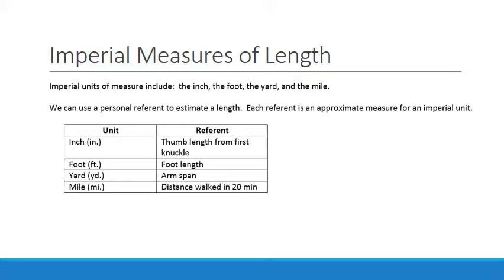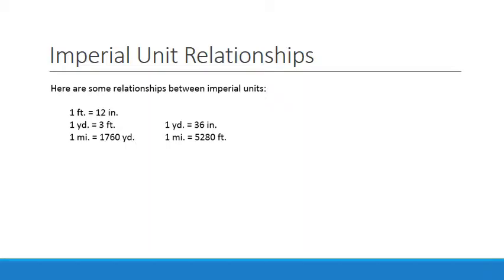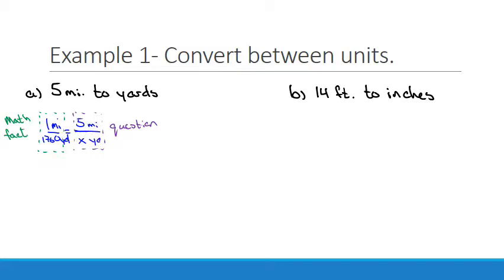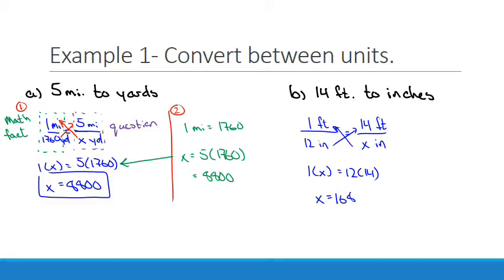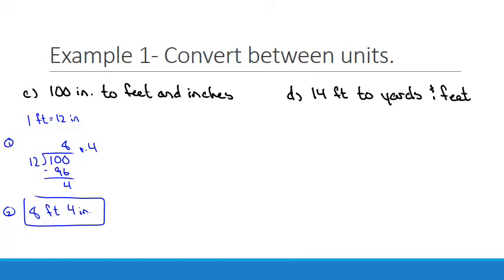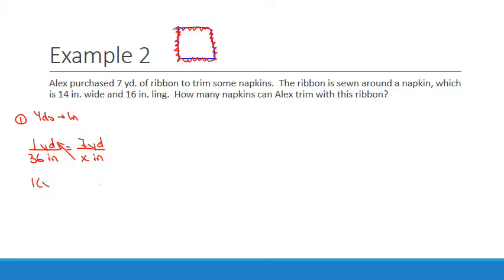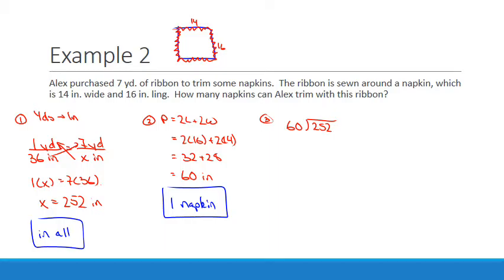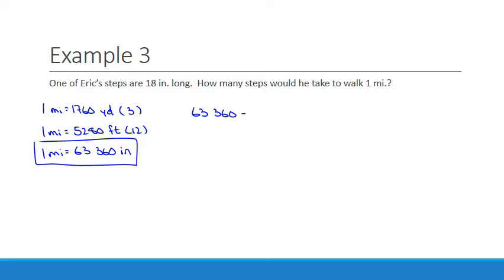Imperial Measurement of Length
In this video I discuss the basic imperial units of length.